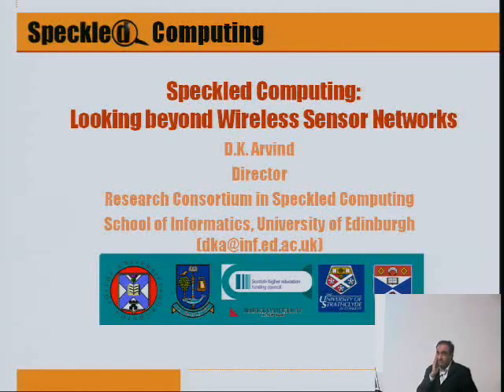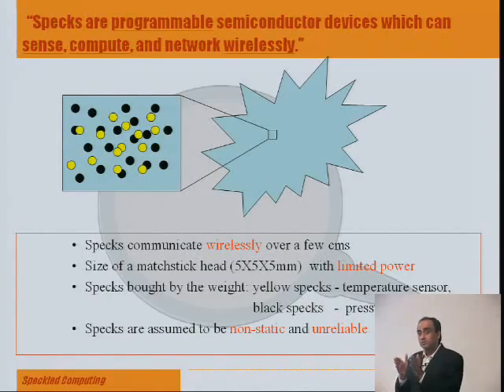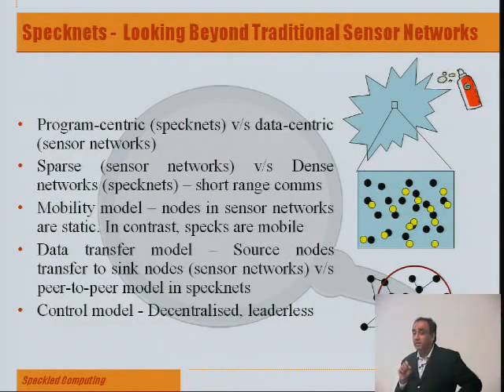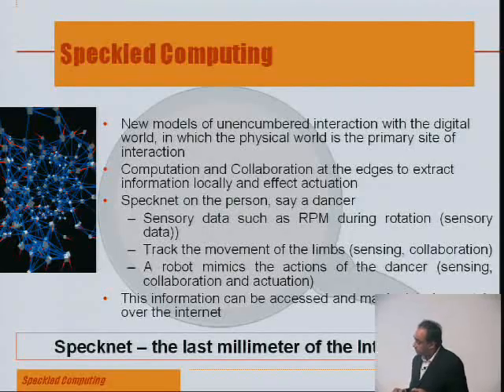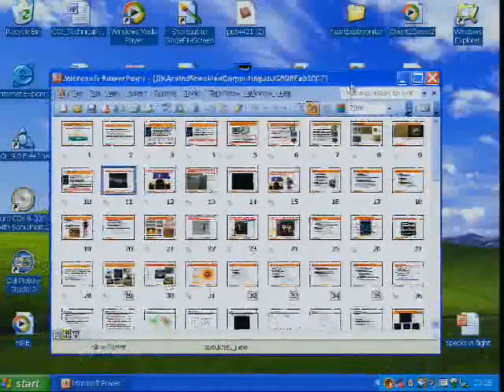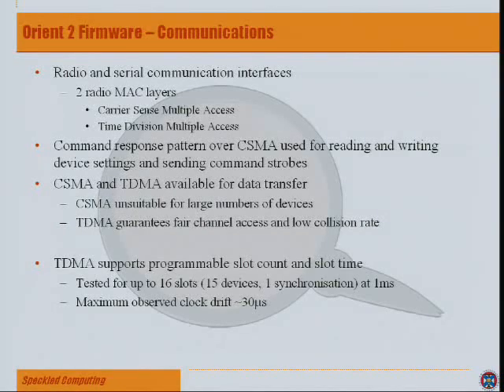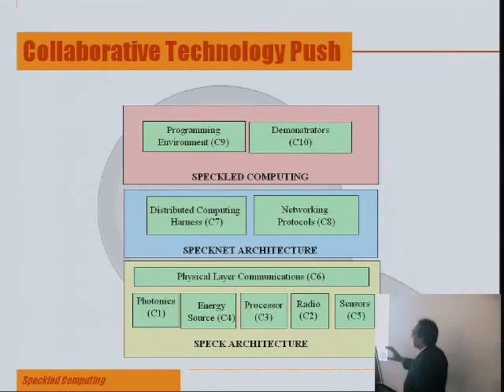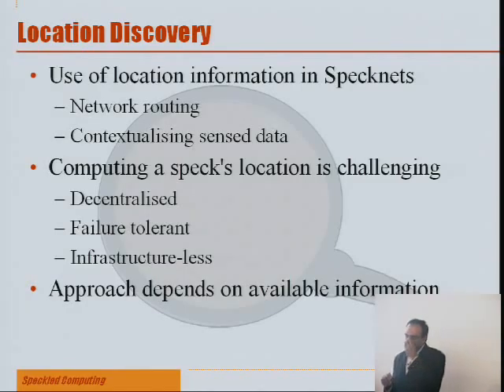Speckled Computing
A specknet is a collection of autonomous specks which provides distributed services: each speck is capable of sensing and processing the data under program control; the specks themselves are connected as an ad-hoc mobile wireless network which collaborate to process information in a distributed manner.

Specknets link the digital world of computers to the physical world of sensory data. A specknet on the person, for example, is capable of tracking movements of the limbs, or the position of the person in the environment, and this information can be stored, manipulated and accessed remotely over the internet, Computing with specknets, or Speckled Computing, affords new models of unencumbered interaction with the digital world, in which the physical environment is the primary site of interaction.

The talk will give a broad overview of the research undertaken in the Consortium - a multidisciplinary collaboration of computer scientists, electronic engineers, physicists and electrochemists drawn from five universities to realise miniature specks.